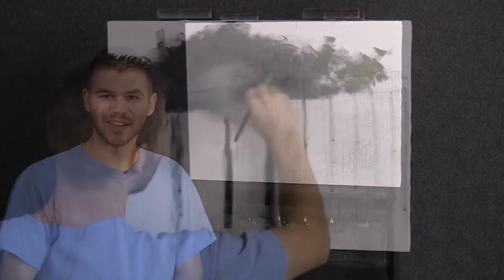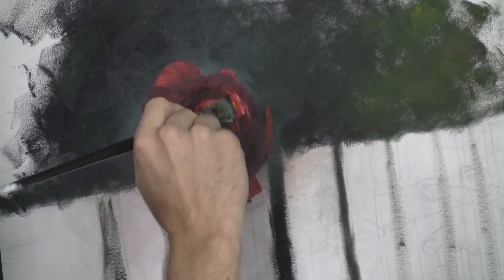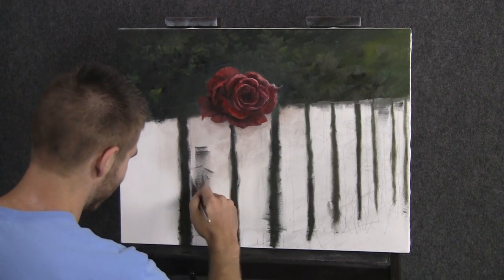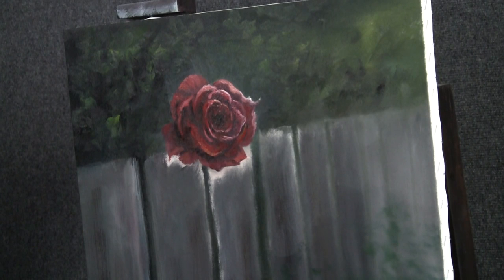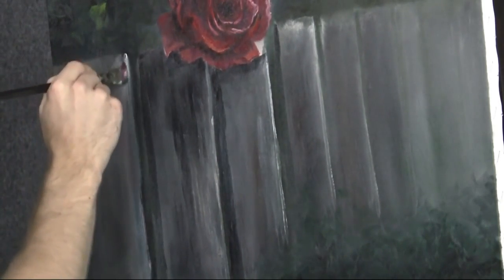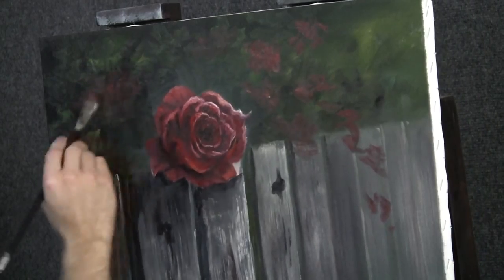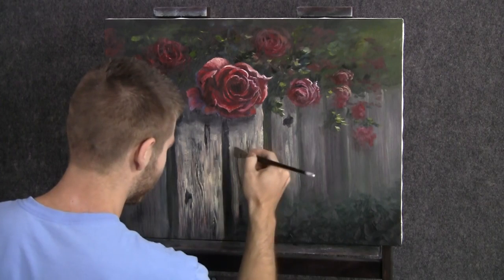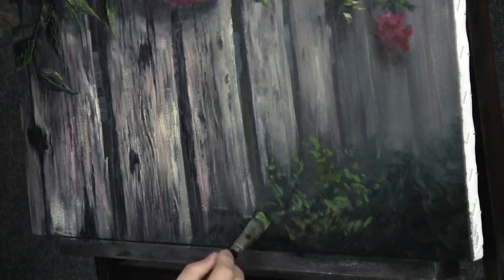Pk Paint with Kevin - Roses over the Fence